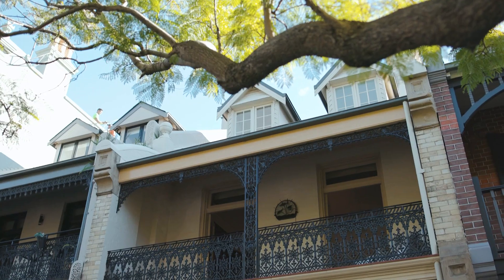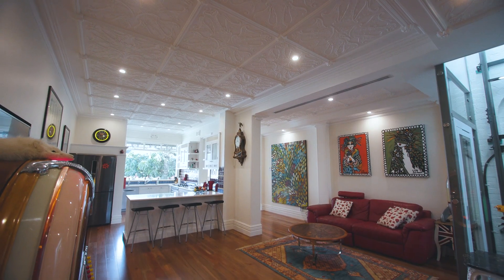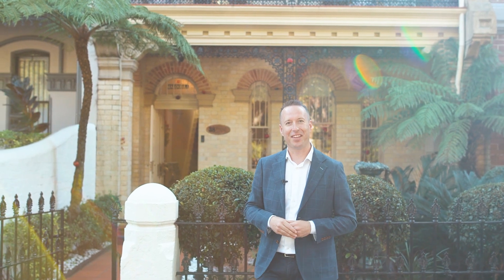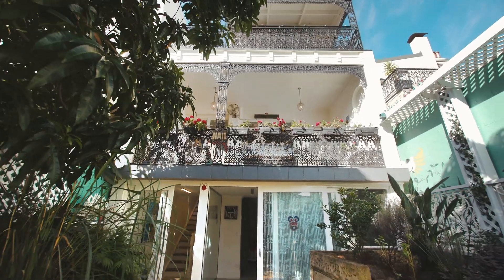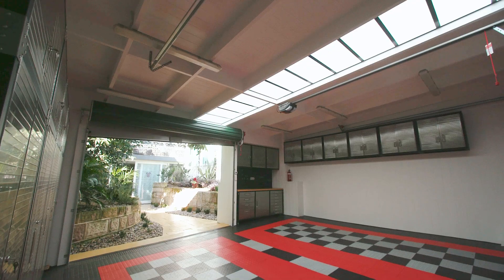38 Fitzroy St, Kirribilli